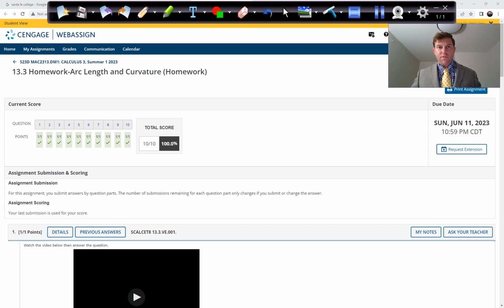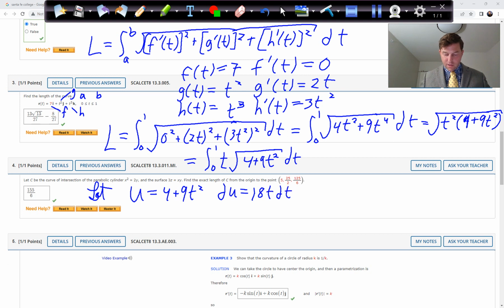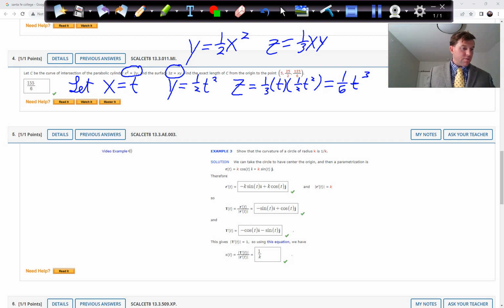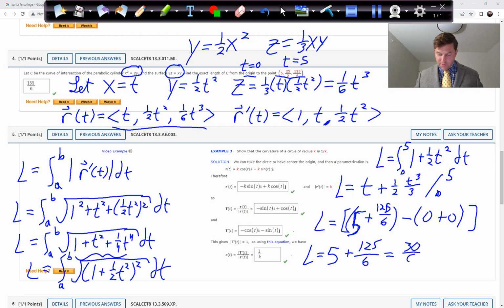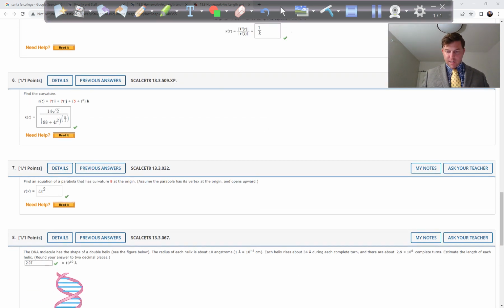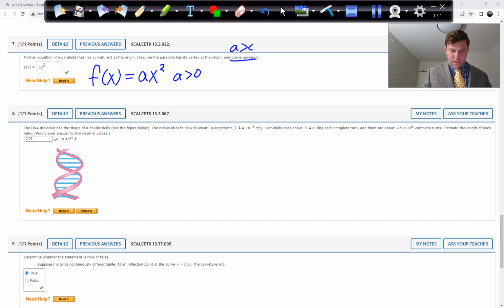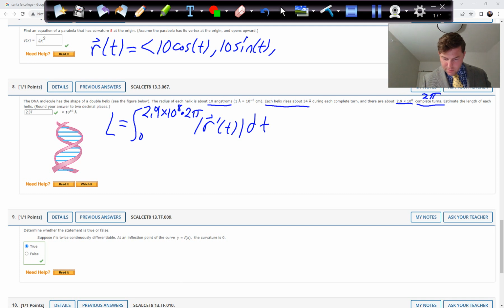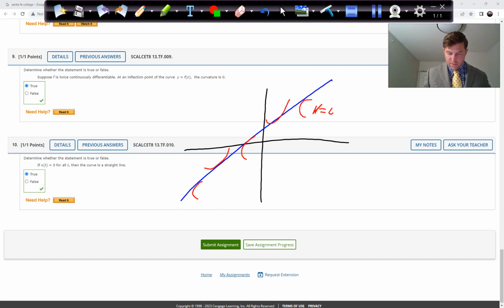MAC2313 Ch13.3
Calculus 3: Arc Length and Curvature